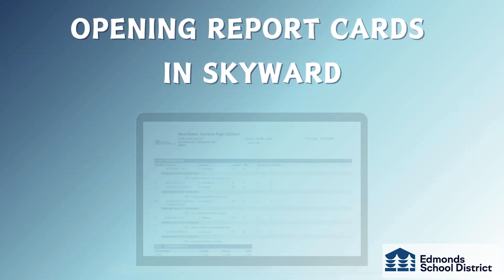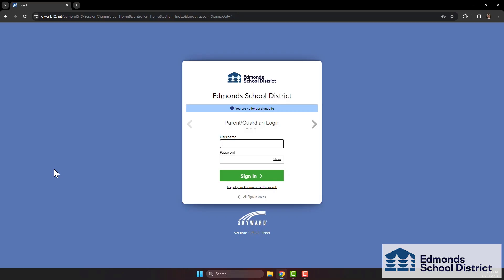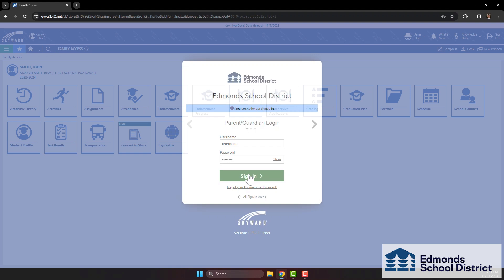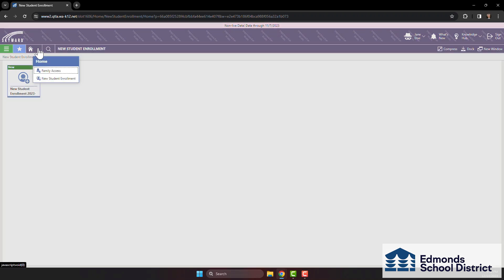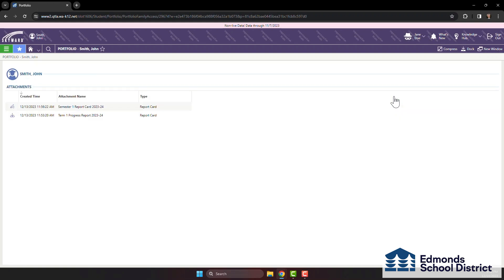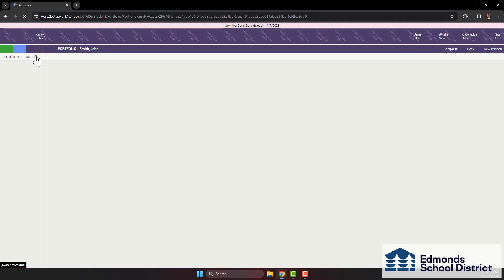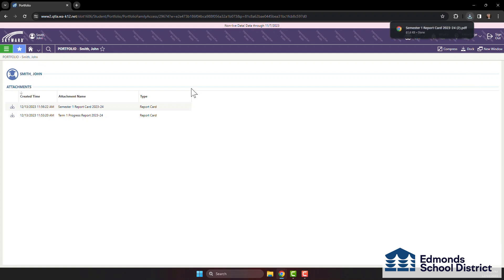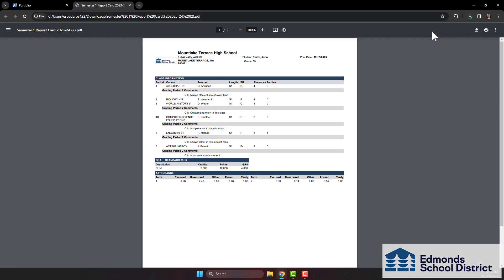Opening a report card using Skyward on a desktop computer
Learn how to open a report card using Skyward on a desktop computer